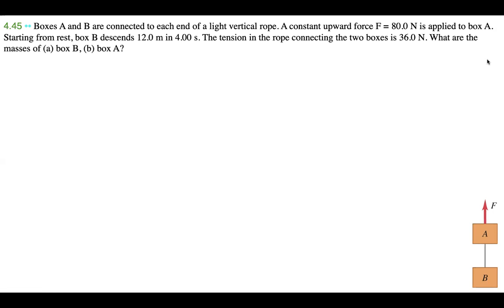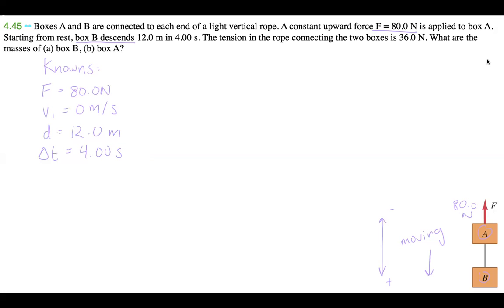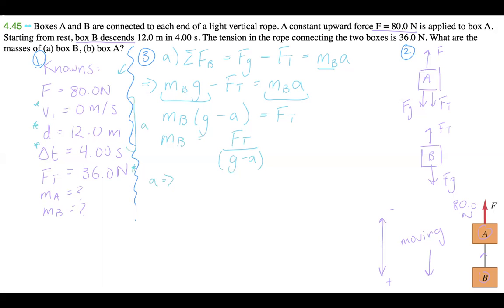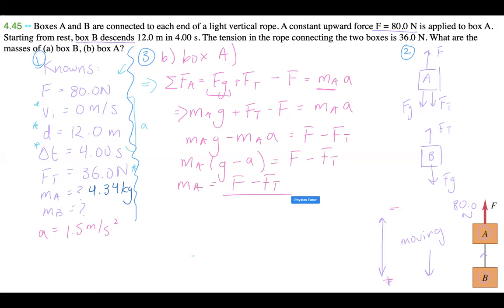Boxes Forces Problem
📦🔗⬇️ Forces Problem Tutorial: Mystery Boxes

🔍 Problem:
Boxes A and B are connected to each end of a light vertical rope. A constant upward force F = 80.0 N is applied to box A. Starting from rest, box B descends 12.0 m in 4.00 s. The tension in the rope connecting the two boxes is 36.0 N. What are the masses of (a) box B, (b) box A?